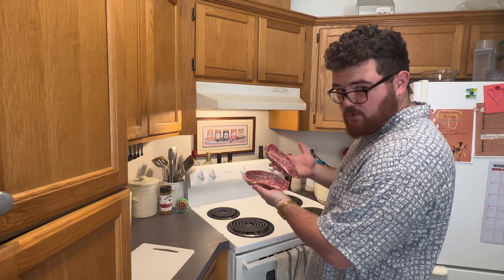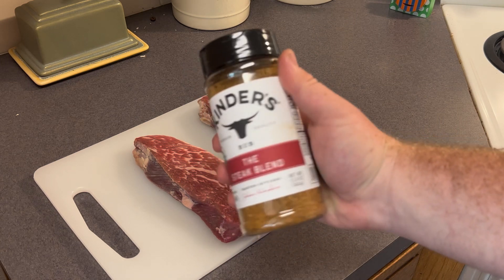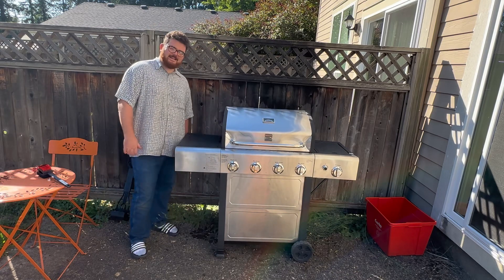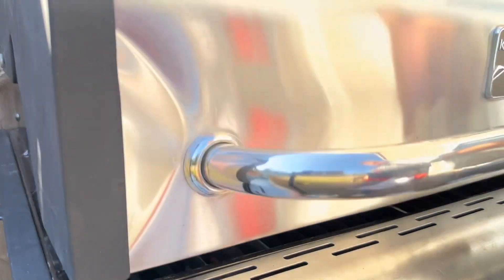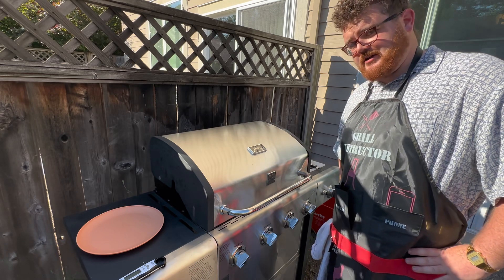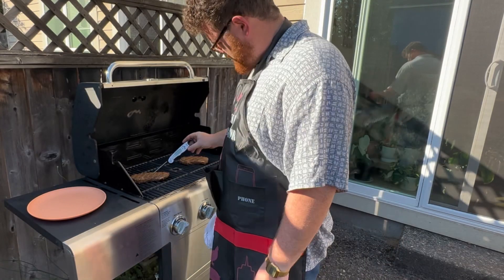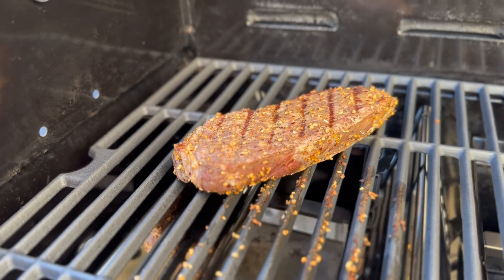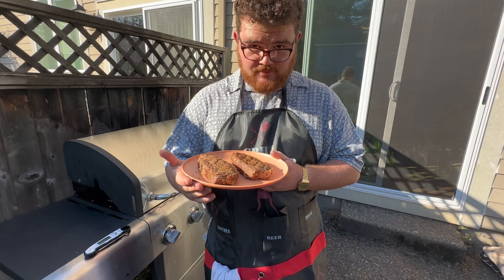Grilling Scrumptious Steaks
Using the new grill to make some delicious steaks.